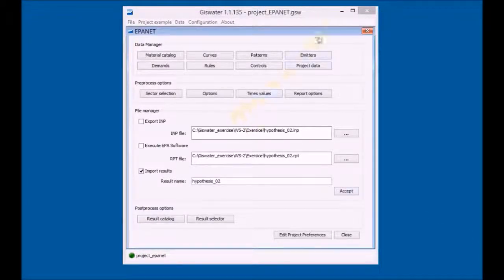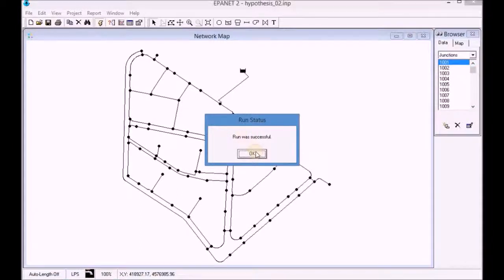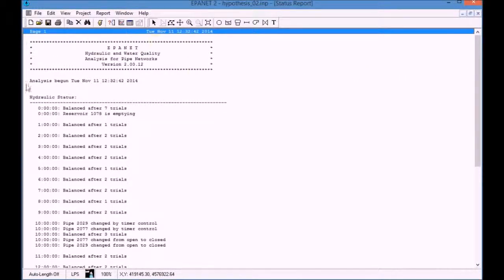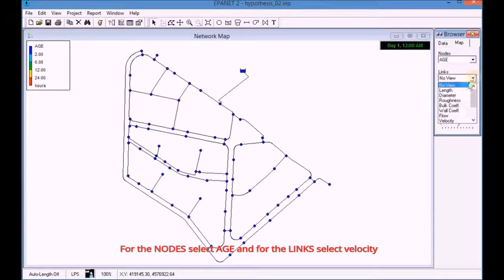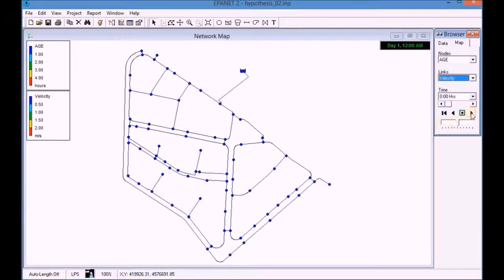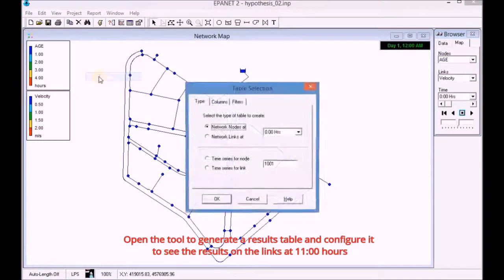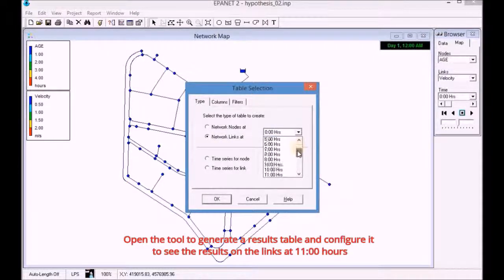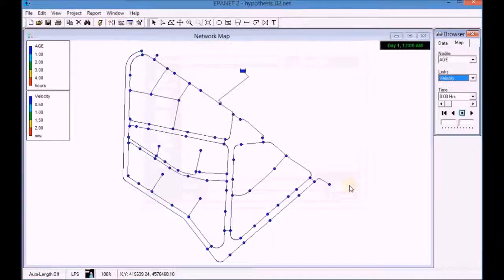05.4 Analyzing the results of hypothesis 2 with EPANET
The objective of this video is to complete the project information. First we will set up the Giswater options, then we will run our first three simulations that will be saved in the catalog to visualize the results.

1. Learn how to analyze the results in QGIS and EPANET